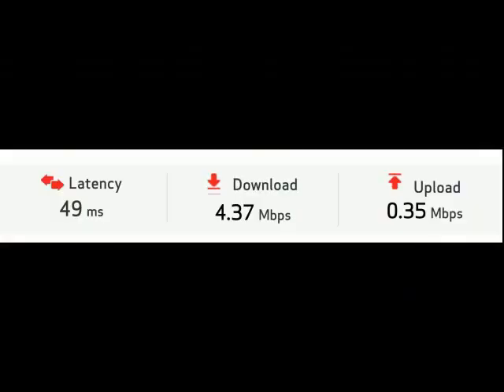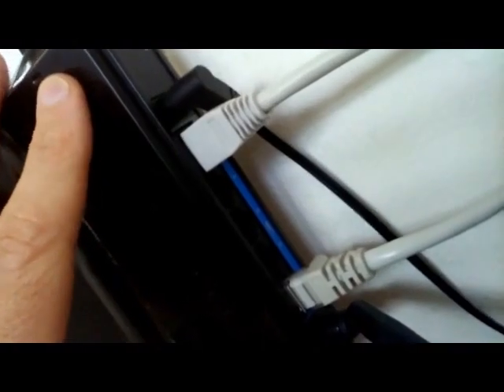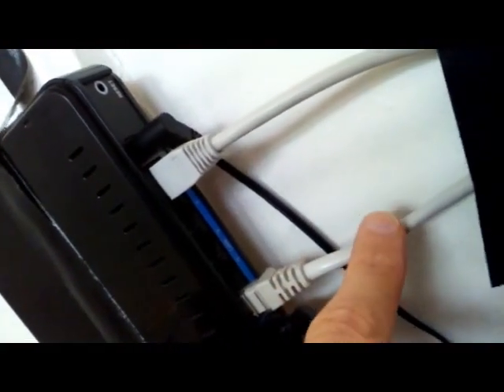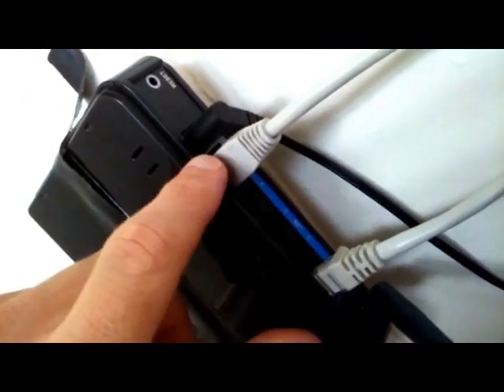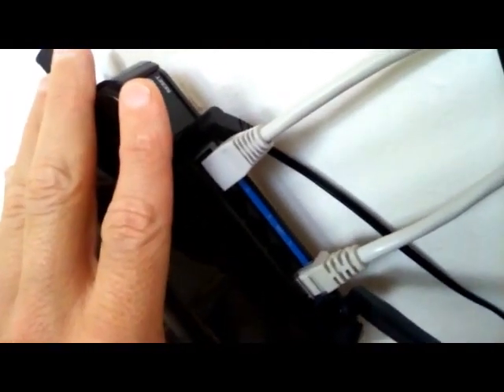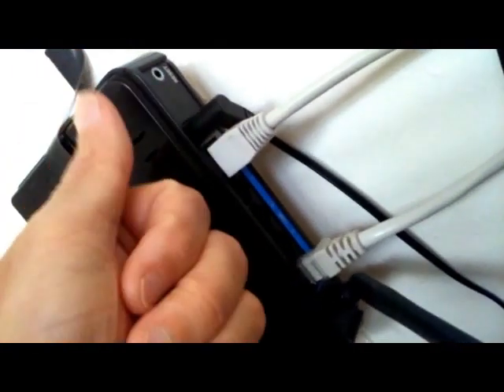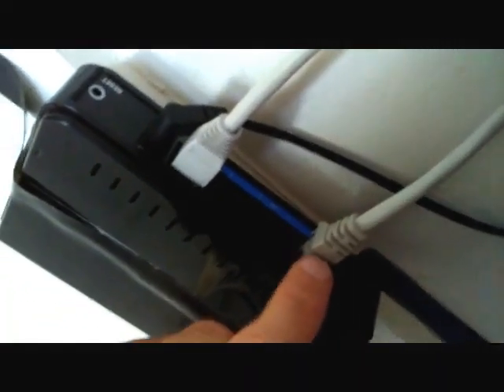DSL WiFi slow troubleshooting tips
Upload speed is really slow on DSL WiFi, like .3, .4. mbps. To fix that, connect Ethernet cable to LAN port on WiFi router.